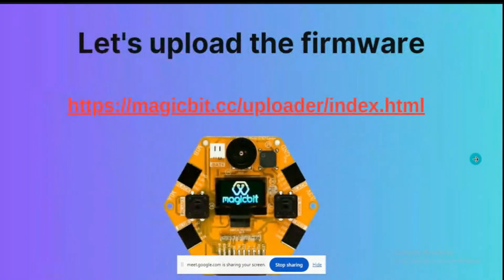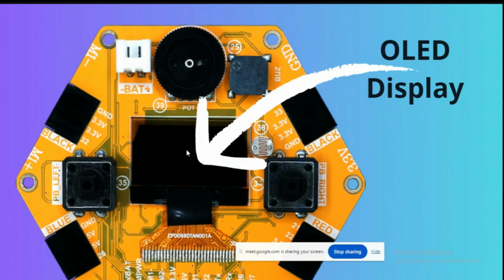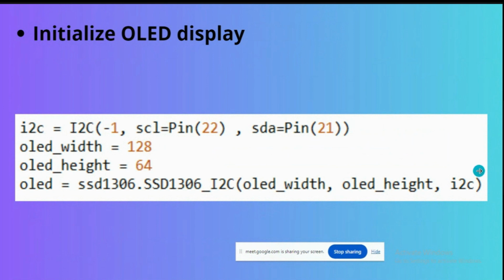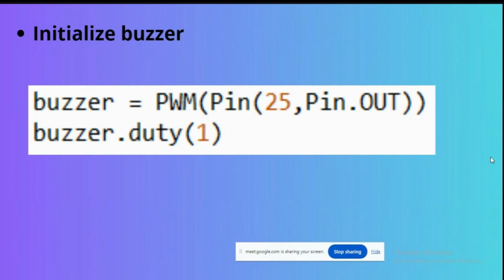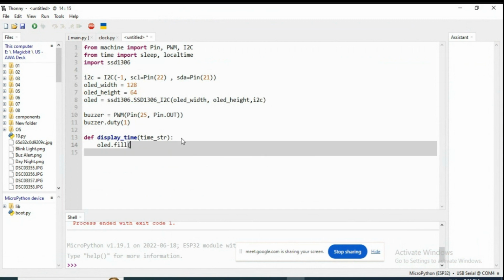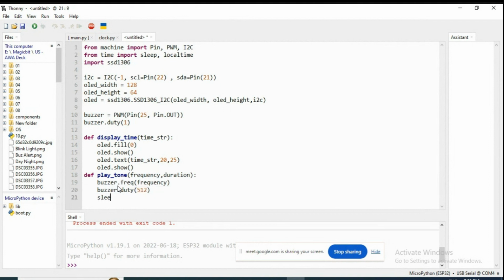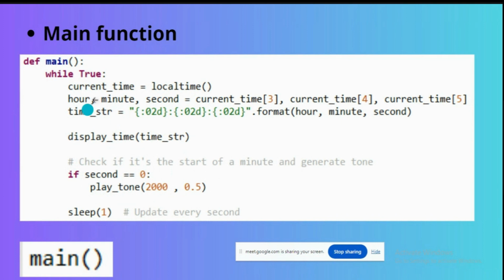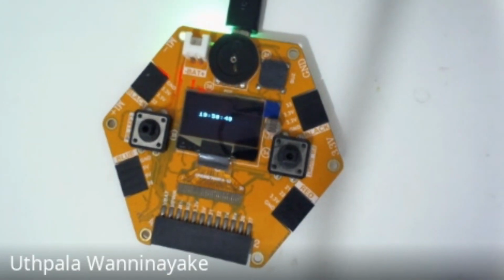Python with Magicbit - Day 07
This is the last session of the Python with Magicbit Program.

You need to have a Magicbit Device to continue this program.

our official website for more about Magicbit.